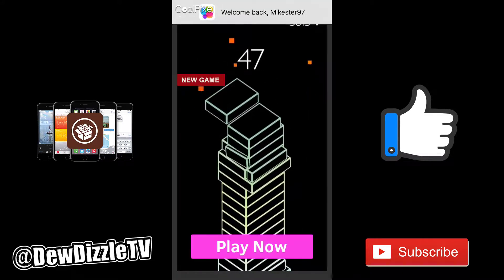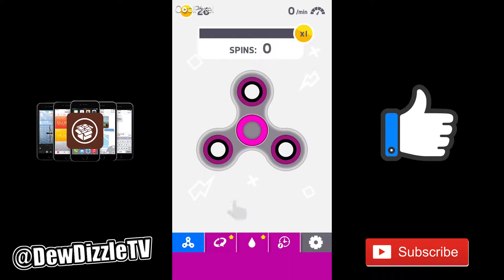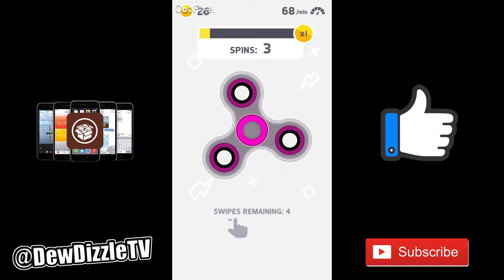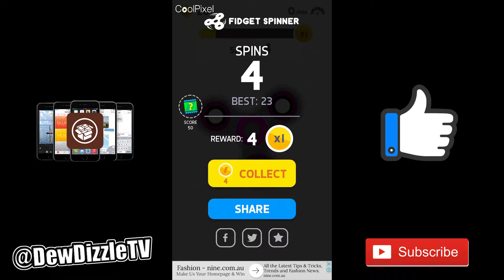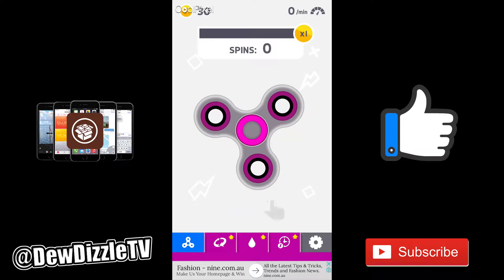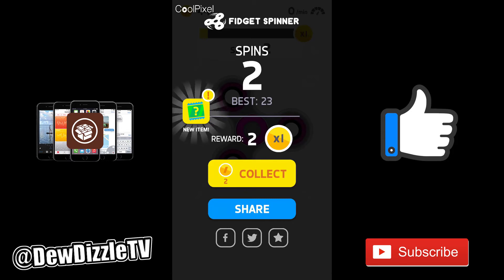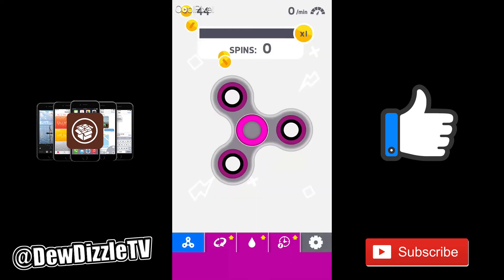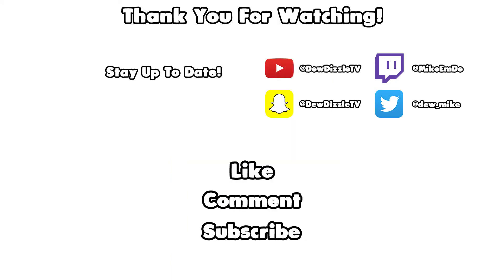HOW TO GET RID OF ADS ON iOS (ALL VERSIONS!)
Can you block ads on iOS? In this video I demonstrate how to block ads system wide on iOS. Potentially saving you a lot of money that would've otherwise been spent on ad removal for each app! Adblock uses a vpn technology to achieve this!

*HUGE SHOUTOUT* to @KINGNOOB for making me an intro for free, extremely generous! Here's a link to their channel perhaps they can make you an intro or inspire you to make your own!

I read all video requests so be sure to ask and I'll try and make a video on it!